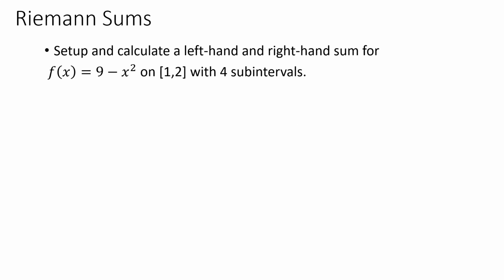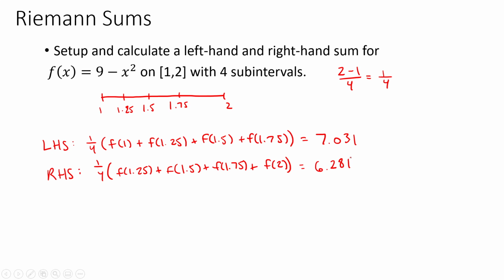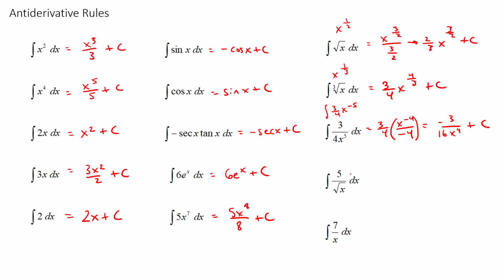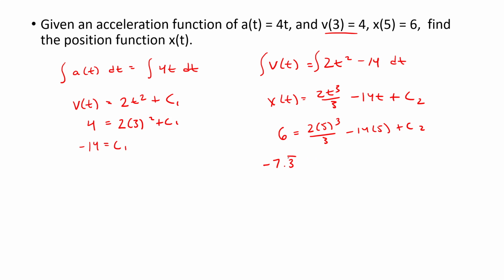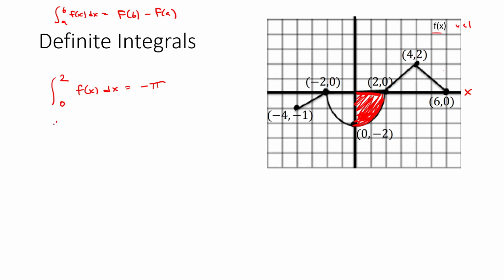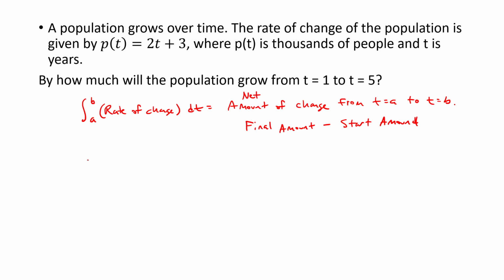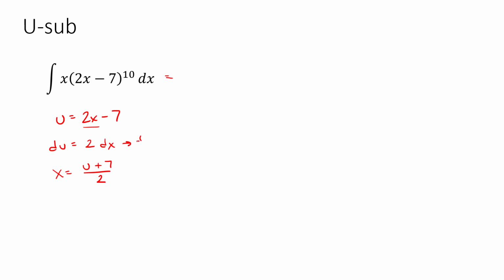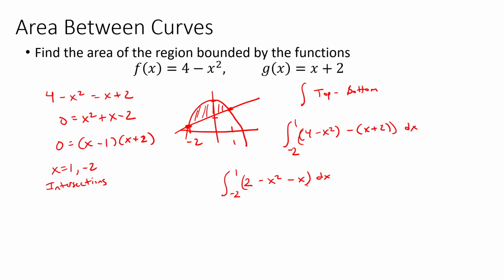Unit 5 Review